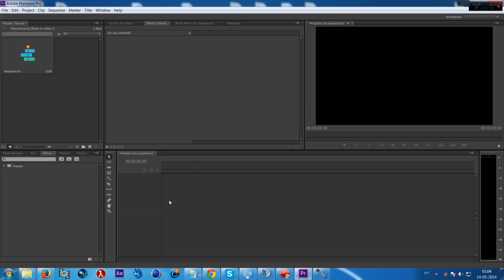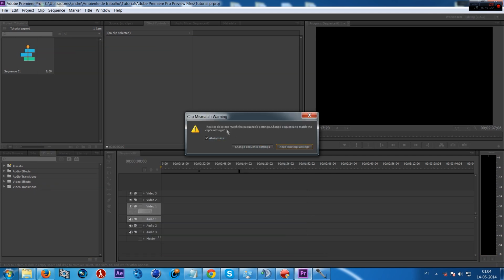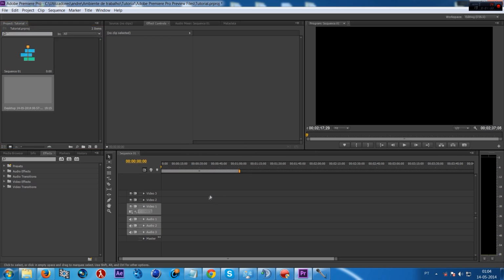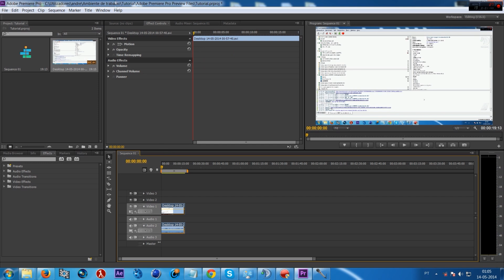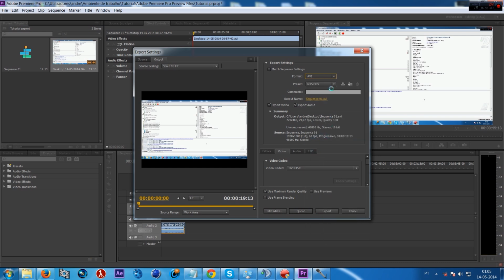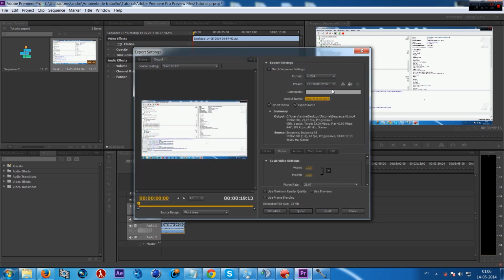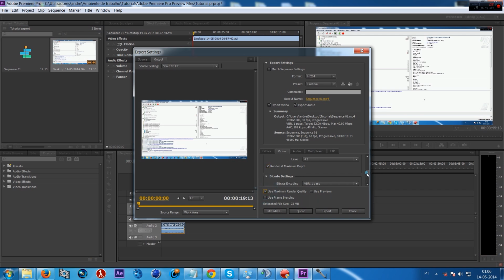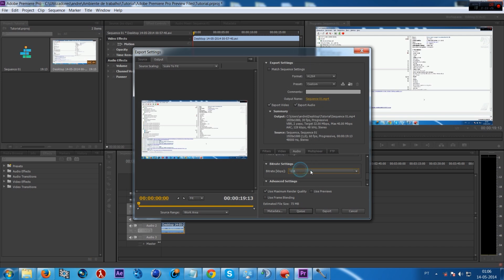TUTORIAL : Adobe Premiere Pro Best Export Settings - 1080p HD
Hello world, today I'm bringing to you another new quick tutorial! This time it's about how to get the best render/export settings for Adobe Premiere Pro. It works for Adobe Premiere CS4, CS5, CS6 and CC.
(Wait 5 seconds and press 'skip')

I hope you guys enjoyed this tutorial, and if you've got any doubt just leave it down below!

Cheers,
André

SONG: Luke Carpenter & John Ross - California (feat. Corey Saxon)